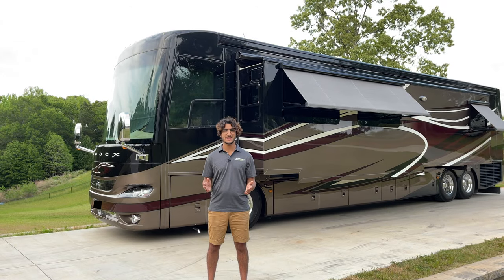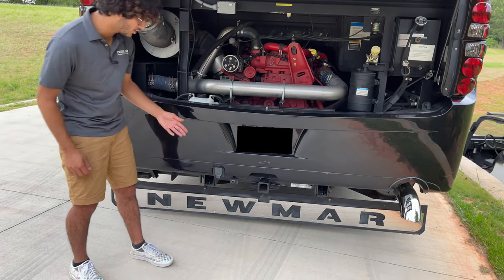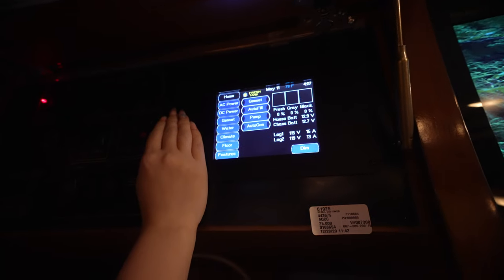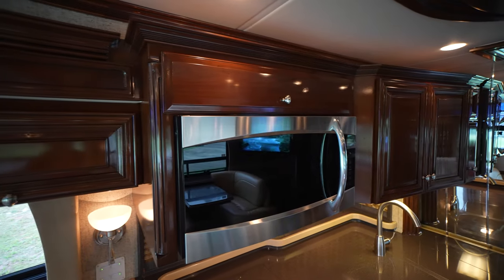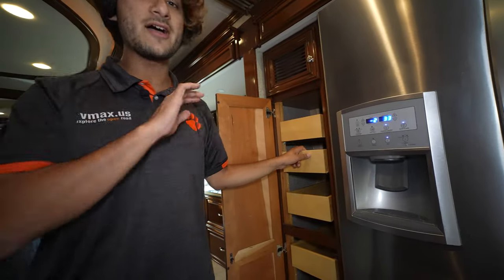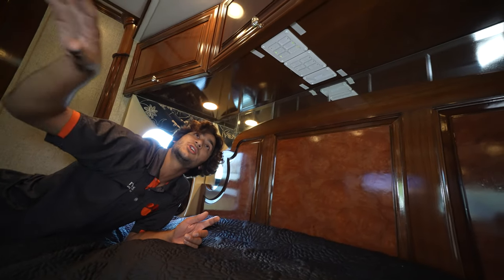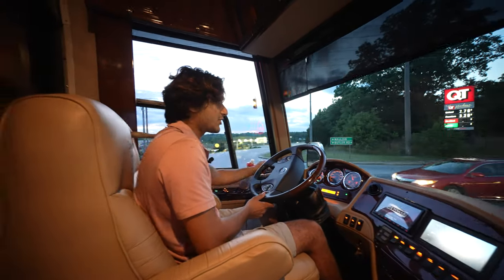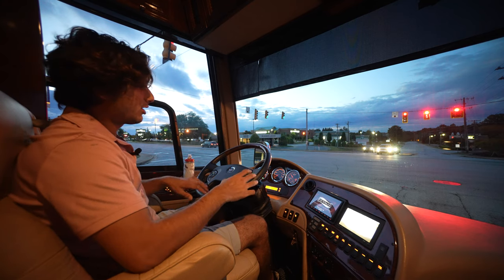2012 Newmar Essex 4544 ORIGINAL MSRP $701K. SERVICE HOMEWORK HAS BEEN DONE, EYE CANDY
2012 Newmar Essex 4544

0:00 Exterior
10:45 Interior
13:55 Coach Controls
17:20 Kitchen
28:12 Master Bedroom
32:04 Master Bathroom
36:38 Cockpit
46:04 Test Drive
54:10 Bays